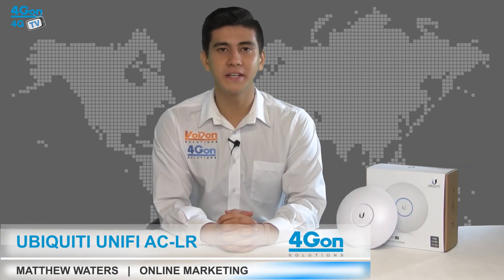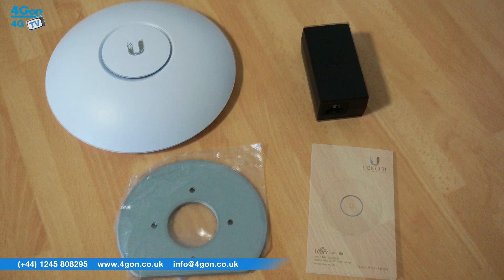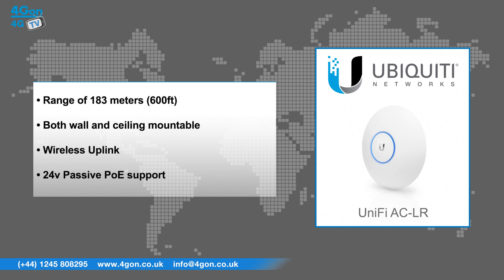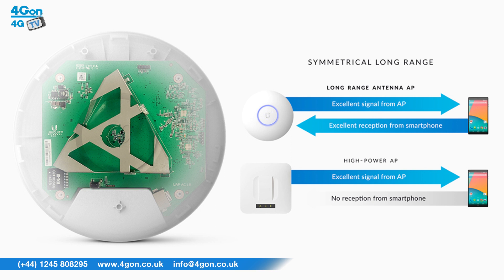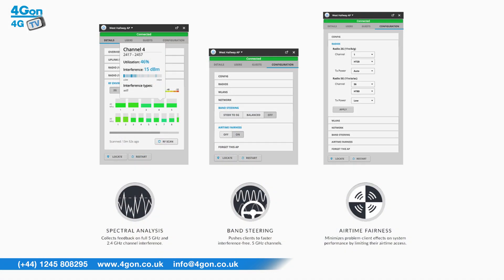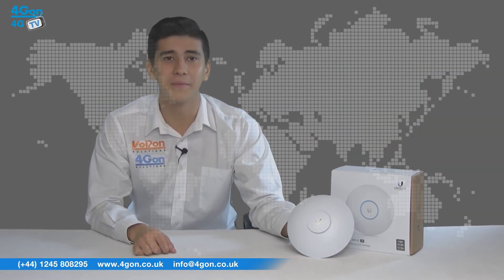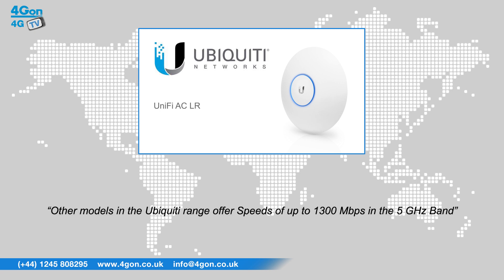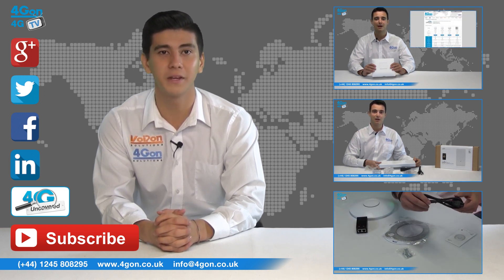Ubiquiti UniFi AC Long Range (UAP-AC-LR) Video Review / Unboxing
Matthew Waters, part of the online marketing team at 4Gon Solutions, takes a look at the Ubiquiti UniFi AP AC Long Range Indoor Access Point.

The Ubiquiti UniFi AP AC LR is ideal for long-range deployments, offering simultaneous, dual-band operation with 3x3 MIMO in the 2.4 GHz band and 2x2 MIMO in the 5 GHz band.